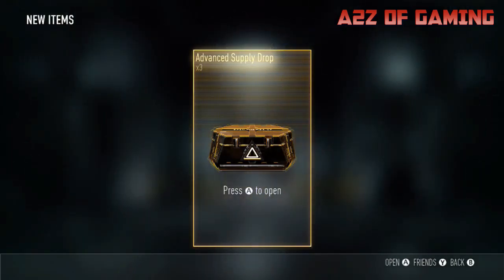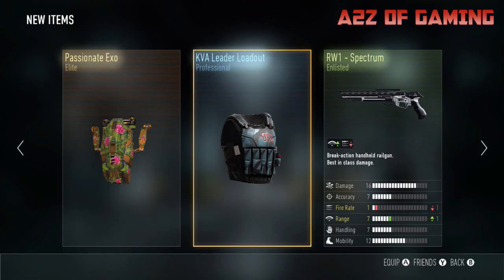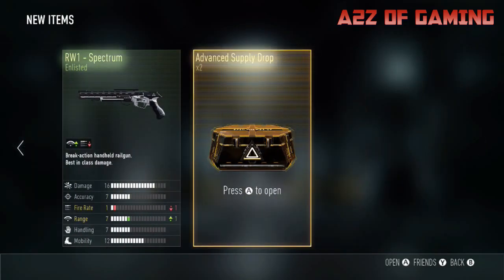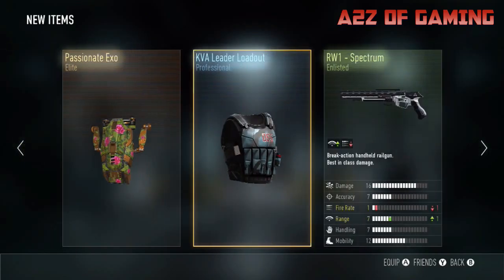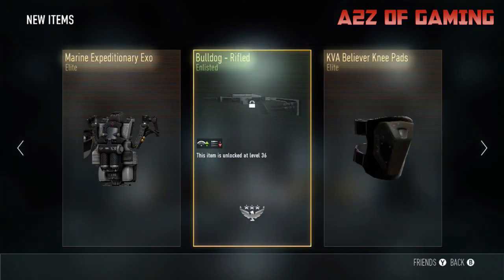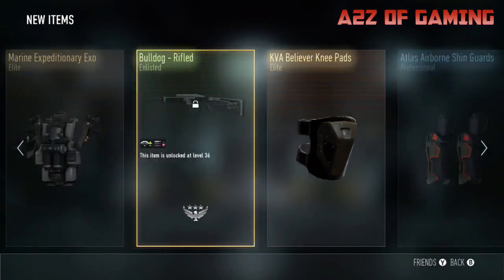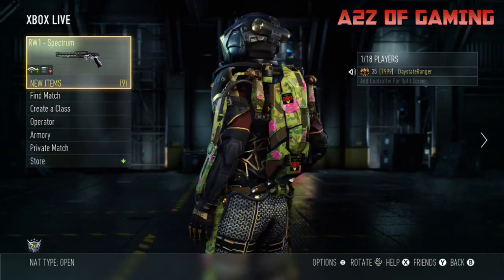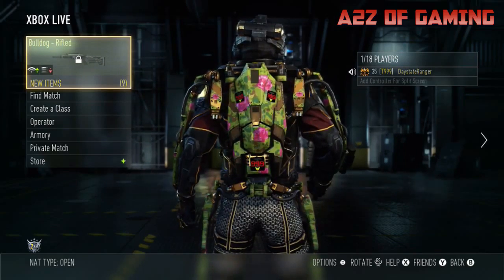WORST Advanced Supply Drop Opening?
For Online videos (Youtube, Vimeo,...)